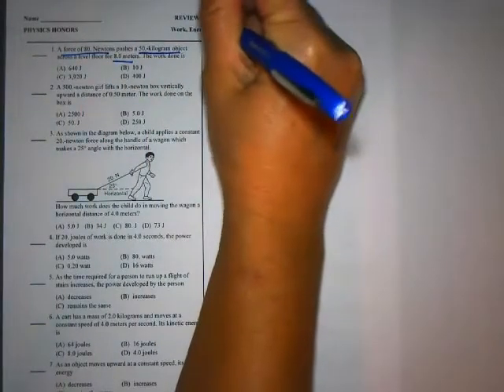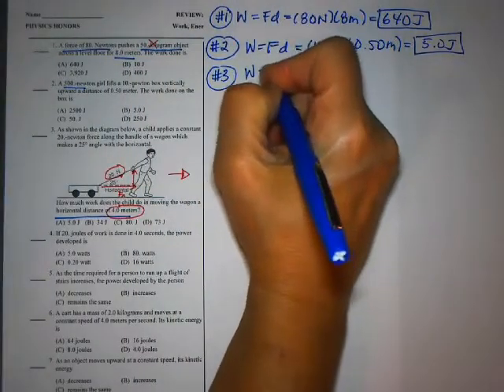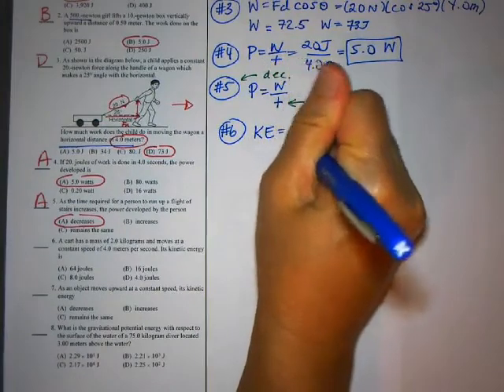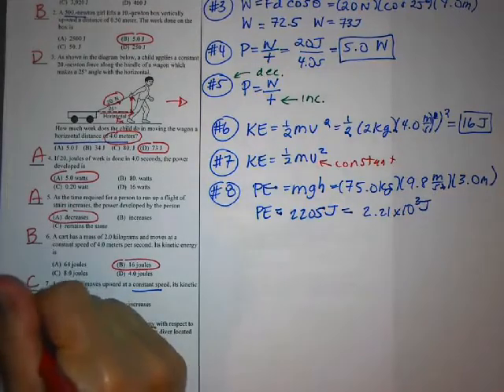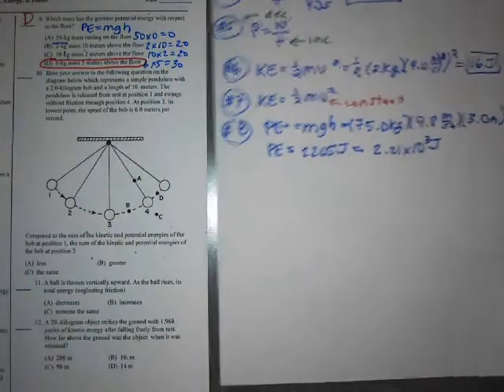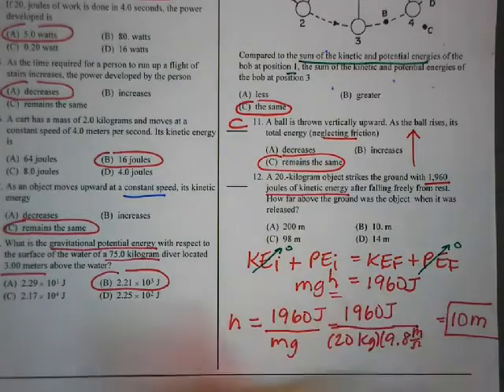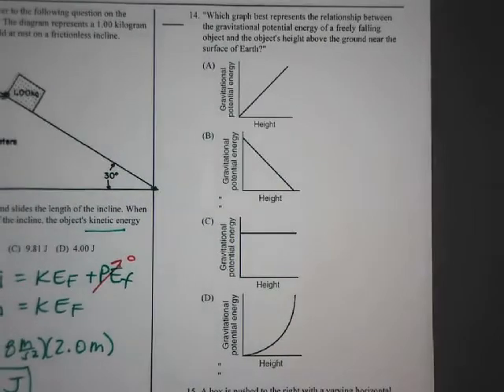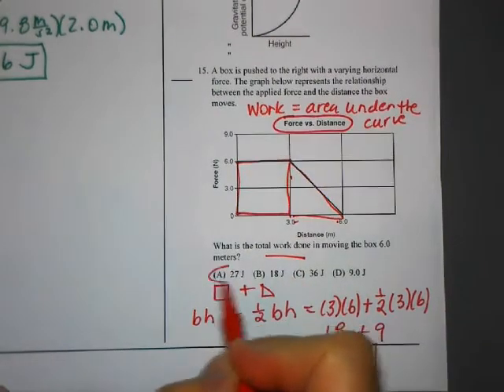Chapter 5 Review for Test (Questions 1-15)